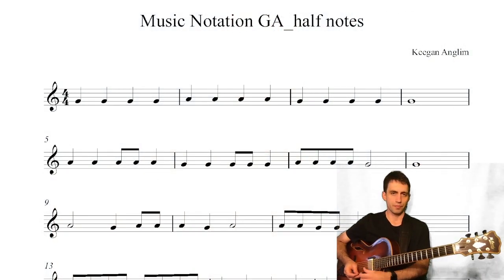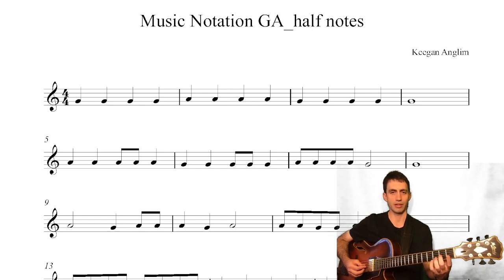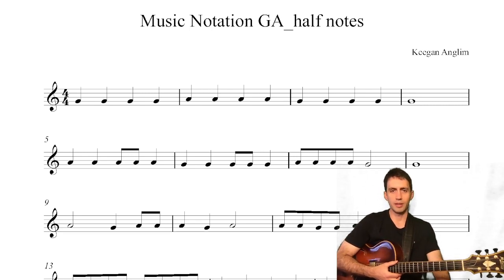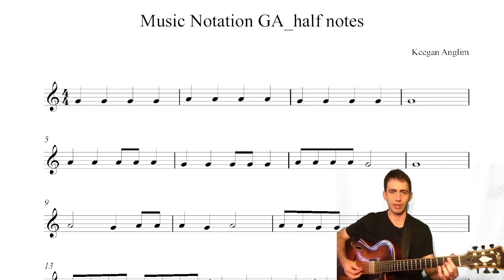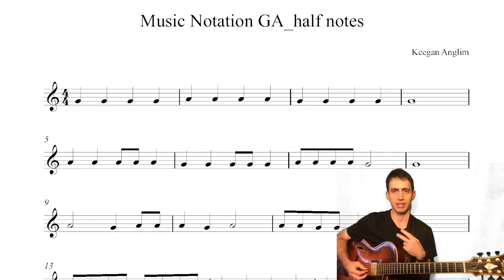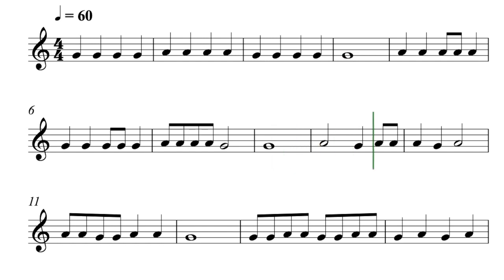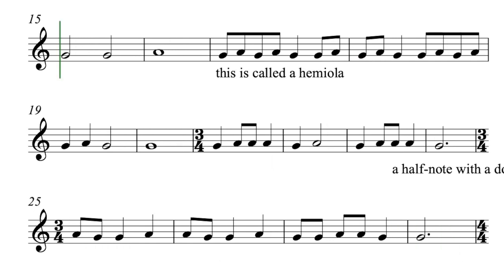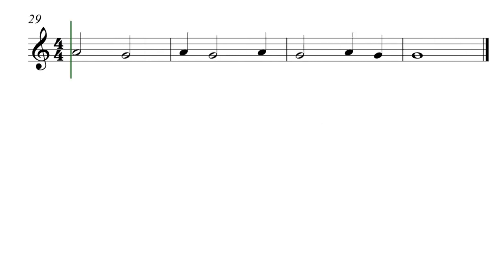Ep 5: GA half-notes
I introduce G and A in open position, half-note rhythms and a hemiola,